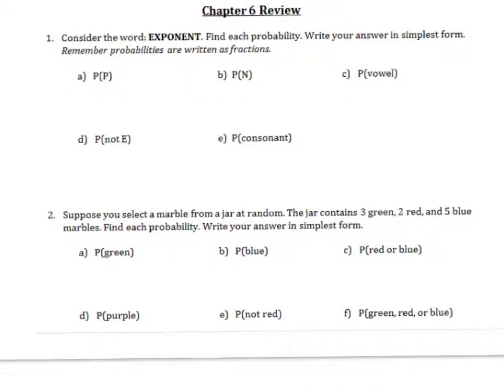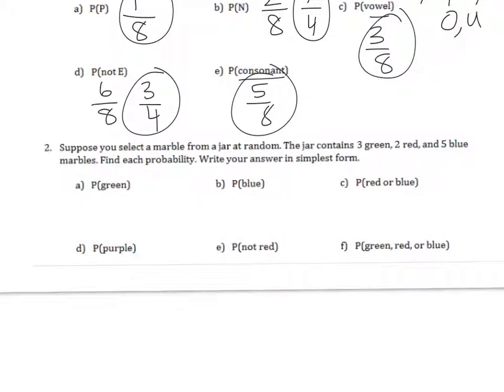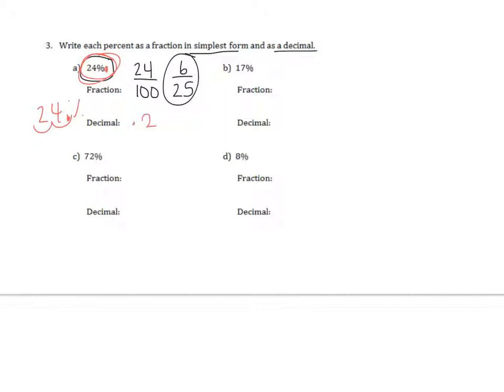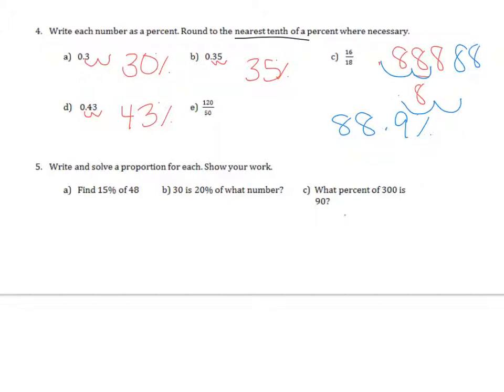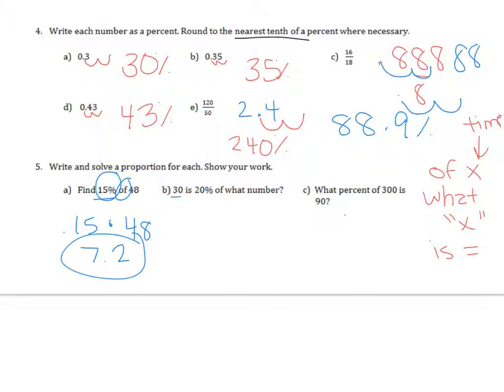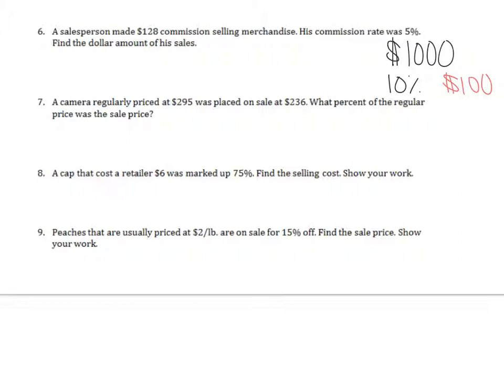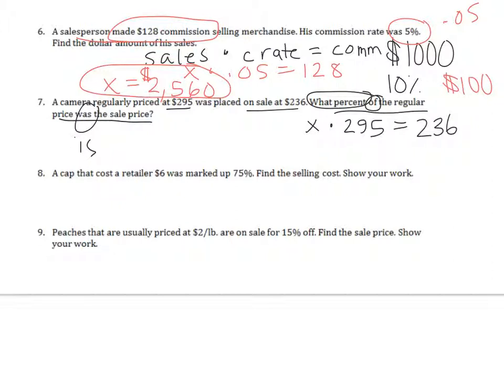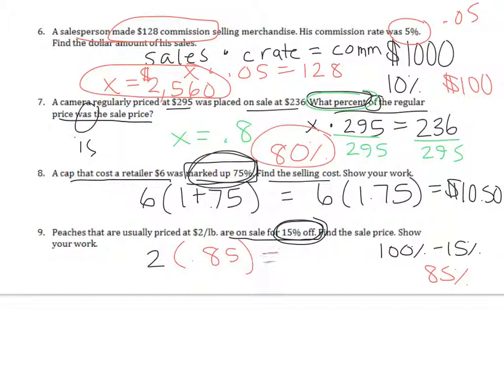Explanation four Pre-Algebra Ch6 Rev